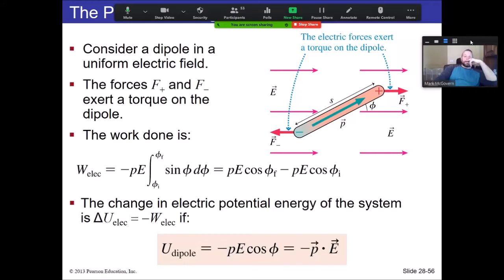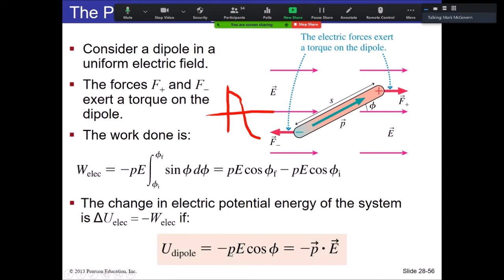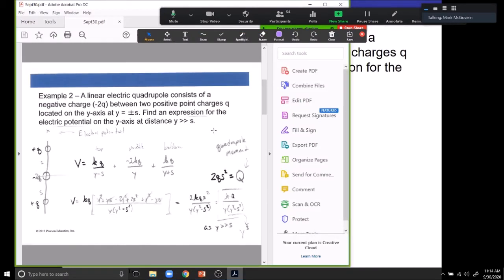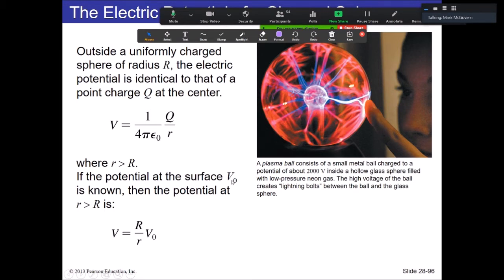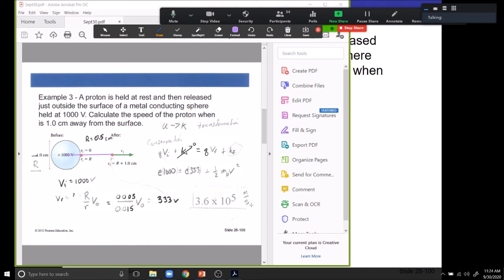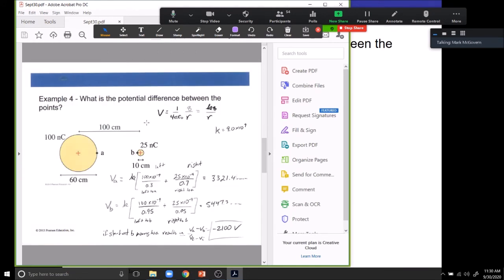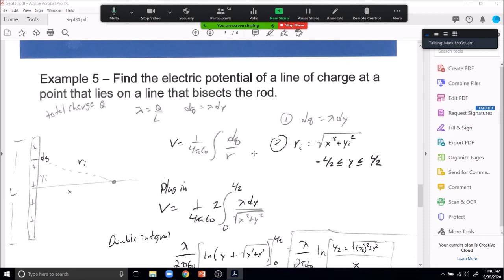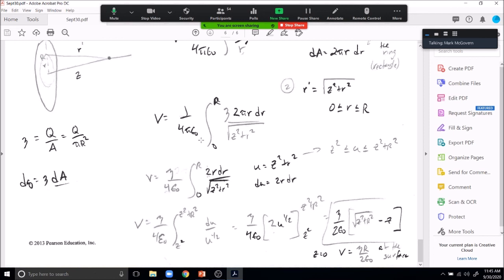PHYS 120 - Chapter 23 part 3 - Electric Potential of Multiple Charges